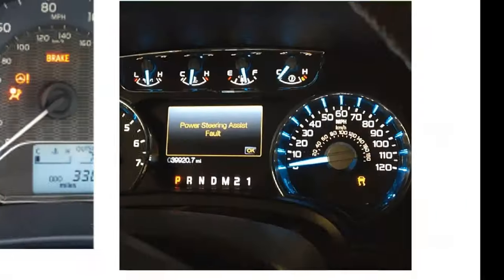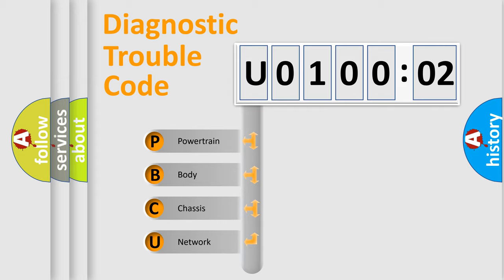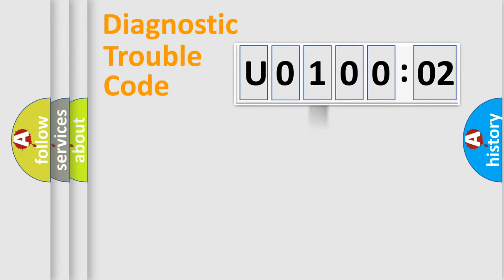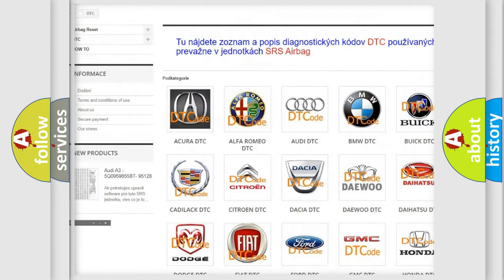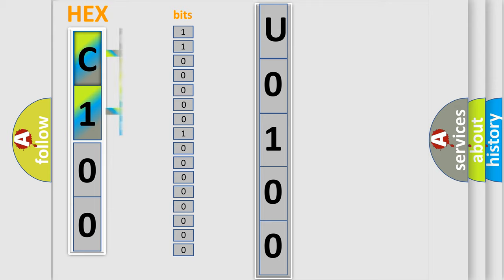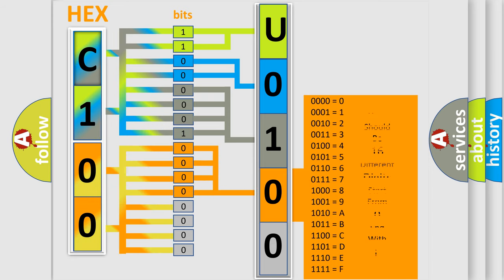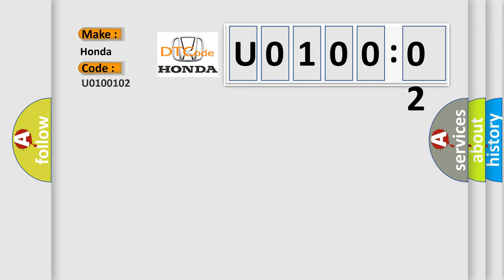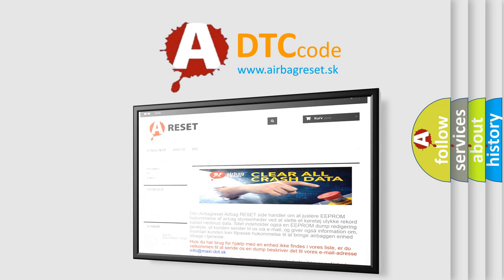DTC Honda U0100-102 Short Explanation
Contents:
0:21 Basic DTC analysis according to OBD2 protocol standard.
1:48 Insight into programming
2:58 A diagnostically understandable description of the Diagnostic Trouble Code
3:05 Basic error definition

Make:
Honda
Code:
U0100 102
Definition:
Open or Short in Rear Speed Sensor RH Circuit
Cause:
Rear speed sensor RH or LHSpeed sensor circuitBrake actuator assembly (Skid control ECU)